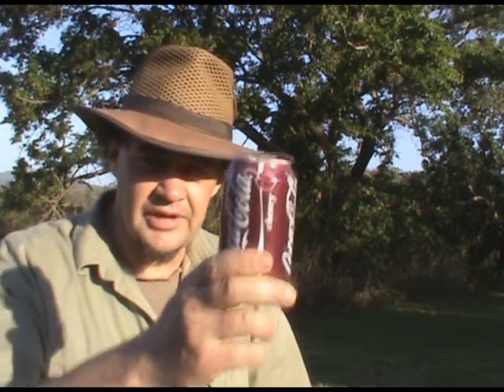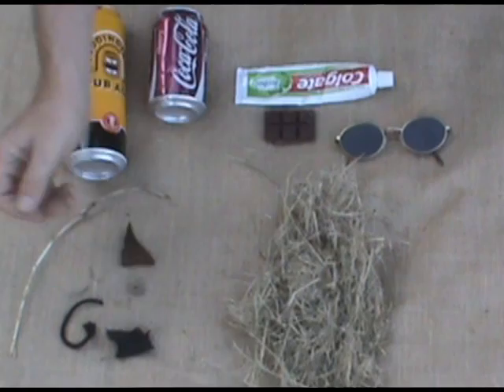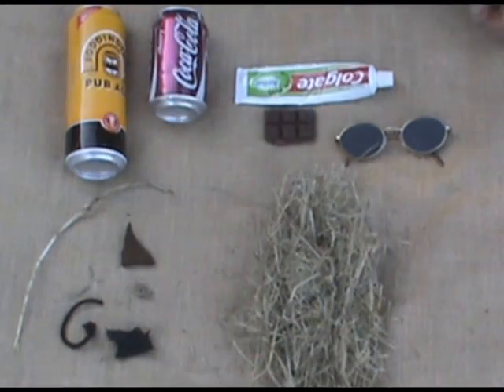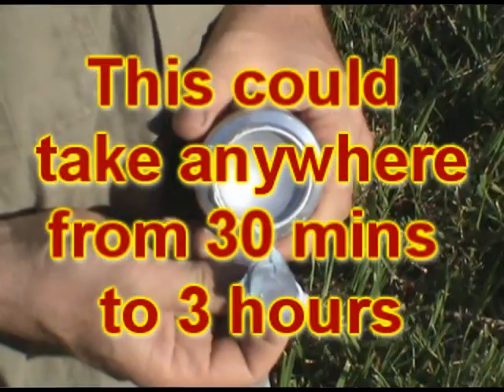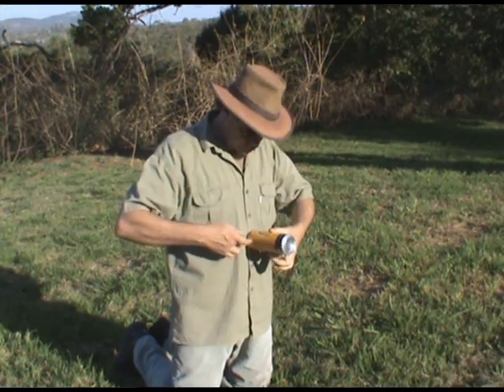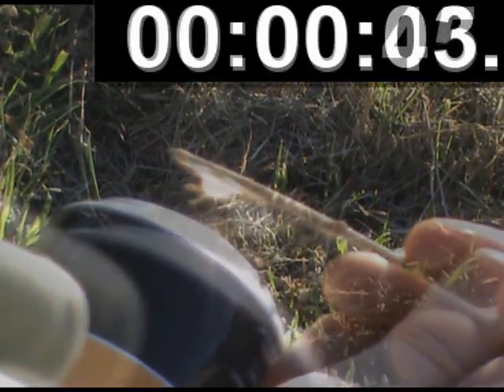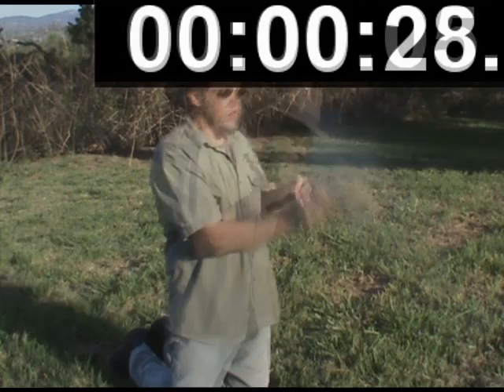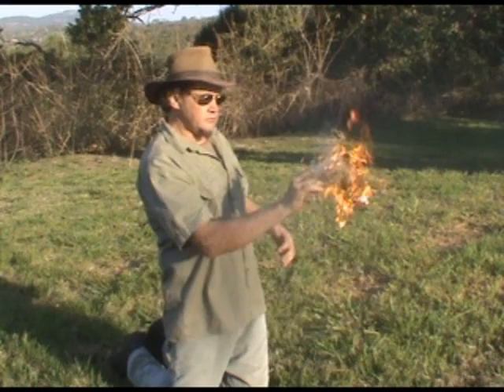How to make Fire with an ALUMINIUM CAN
How to start a fire with an aluminium soda can or beer tin or whatever. And the SUN, obviously.
You can use all sorts of cool things as a rubbing paste to polish the bottom of the can. Like chocolate or toothpaste. In a survival situation, it would depend on what you had to hand. In truth, you don't NEED anything as a rubbing compound, it just speeds things up. You could simply use your T-shirt, saliva, elbow grease and patience.
Human nature being what it is, litter is everywhere, even in some of the remotest places on earth. Even the indigenous peoples of Amazonia represent an attractive target to the advertising executives of the Coca Cola corporation. Or maybe some gold prospecting company sent an engineer into the highlands of Papua New Guinea. And that guy drank a beer after a long day in the hot sun. Because aluminium (or Aluminum, if you're American) forms a layer of Aluminium Oxide at the surface that forms a protective layer against further corrosion, discarded cans tend to stick around for a long time. Your chances of finding one next to a road or hiking trail are pretty good in almost any part of the world.
There are a few videos here on YouTube and elsewhere on the internet that purport to show you how to do this, but most of them have clearly been faked. Including the "Howcast" one. And I'm pretty sure that Canadian uber-super SurvivorMan Les Stroud faked his attempt in the Kalahari desert too. I should do a rebuttal video to that one.
I know that I already have a video up here showing you how to do this, but a lot of people were complaining about having to watch me messing around and having fun and making jokes and talking about all the science involved etc etc. Received a bunch of youtube comments on other videos along the lines of "Stop effing talking and just show us the effing trick".  So here it is. Enjoy.
Make fire without matches or a lighter. Solar power at your fingertips. 101 Ways to Make Fire youtube different methods ways techniques tutorial lighting a fire starting fire starter how to show how do i you and lots of other different search terms i cant think of any more at the moment but will be back, probably.
This is a non lol video, bascially just an advert for the longer ones. Impress your friends and babes (or ladies, if you prefer). Not that chicks are actually impressed by stuff like this... very sad.
Adult supervision is required when making fires don't try this at home unless you're an adult or have one handy.